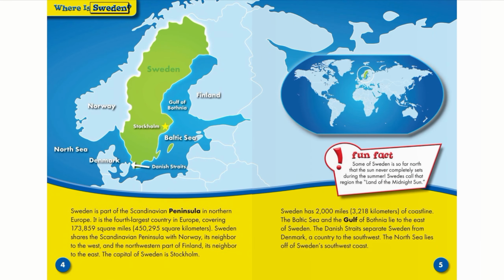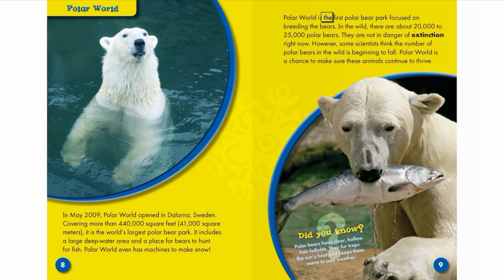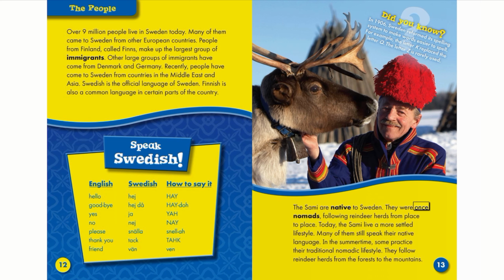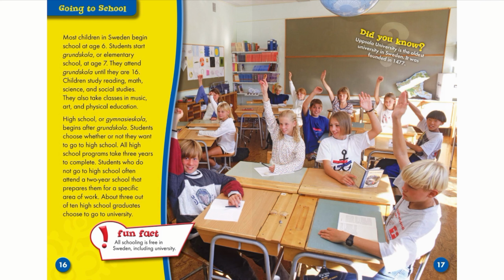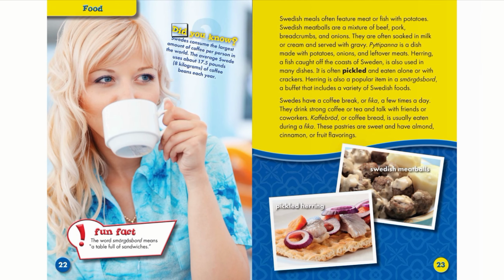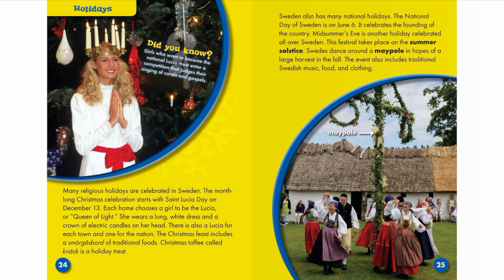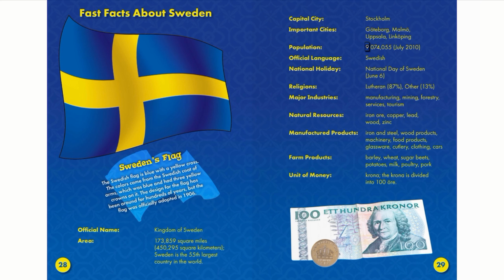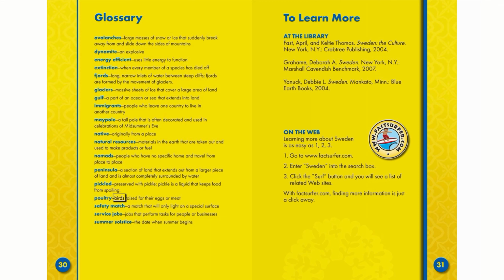GEOGRAPHY || EXPLORING COUNTRIES || SWEDEN || READ ALOUD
EXPLORING COUNTRIES SWEDEN READ ALOUD
Learn about the land and water features of SWEDEN and the traditions, cuisine, and everyday life of its people.

The intention of this read aloud is to encourage reading and give kids access to a variety of books. Because of the current state of the world, we are trying to relieve some stress and foster a love for reading in children.

📚 Please support the authors and publishers of these amazing books by purchasing a copy of your own.
There is no substitute for holding a real book in your hands and immersing yourself in it.
Your family will create beautiful memories reading these books over and over again!

LEGAL

We give ALL credit to the Book Authors and Publishers. We are tremendously honored, humbled and grateful to read their books on our channel. Your exceptional talents and stories will foster a love for literacy in little children as they follow along with their own copies at home!

⚠️ If you are the author/publisher of the book and would like the video taken down, we would greatly appreciate if you send us an email at and we will remove the video immediately. Thank you.